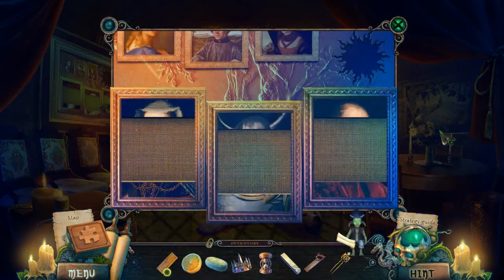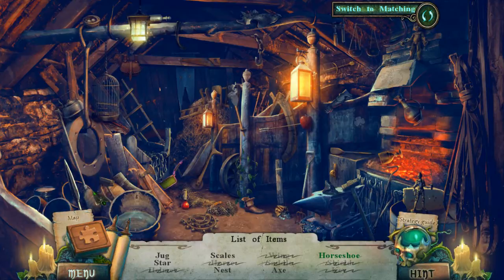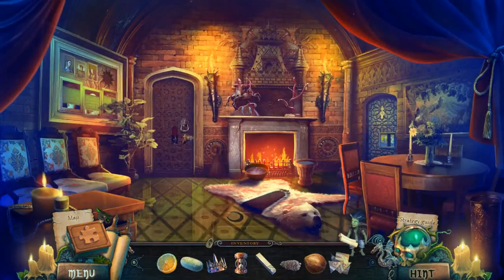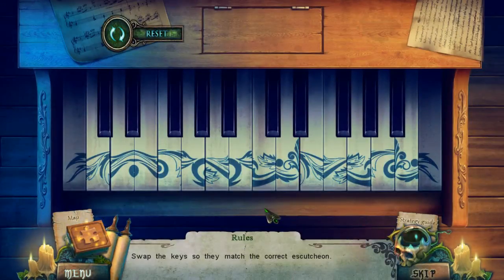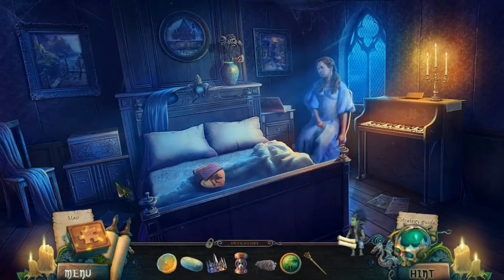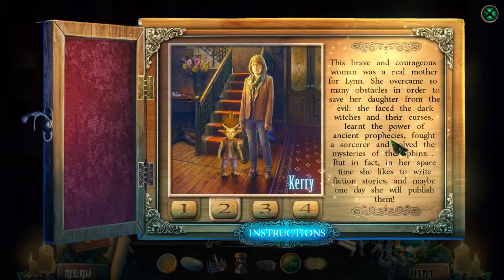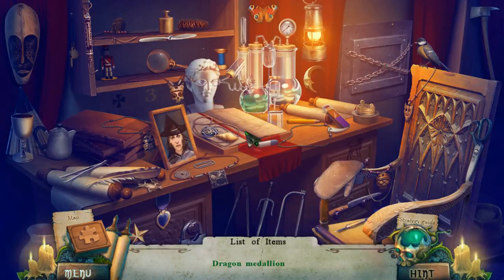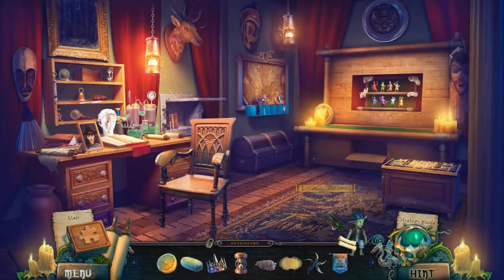Witches Legacy 6: The Dark Throne CE [06] w/YourGibs - FED ANGRY DOG AT CASTLE COURTYARD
Witches Legacy: The Dark Throne CE let's play walkthrough gameplay
// Part 6, FED ANGRY DOG AT CASTLE COURTYARD

Let's Play ♦ Witches Legacy 6: The Dark Throne Collector's Edition with YourGibs walkthrough commentary

STORY: What should have been a day of celebration turns into a nightmare as good witch Lynn is possessed by a strange evil force! As her witch hunter-turned-husband, you must follow Lynn into the Other World and defeat whatever has a hold on her. EleFun brings you a story rich with family history and witches' lore in this thrilling continuation of the popular Witches' Legacy series. You’ll love your impish helper as much as the innovative hidden-object games and puzzles.